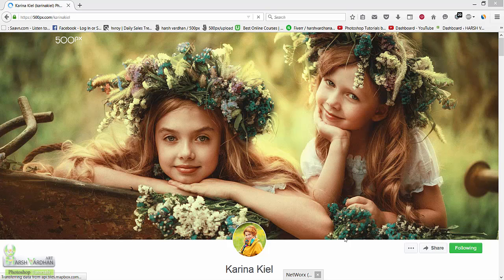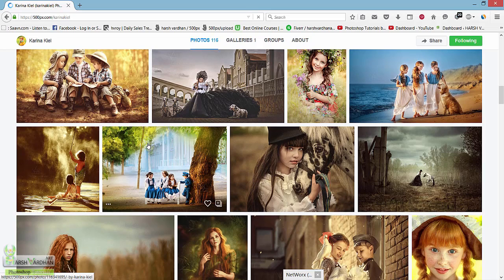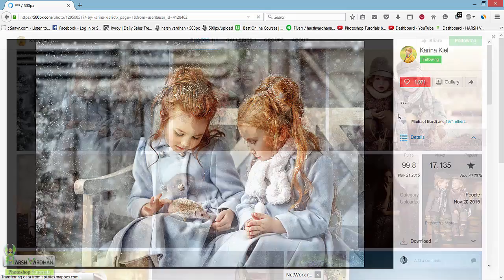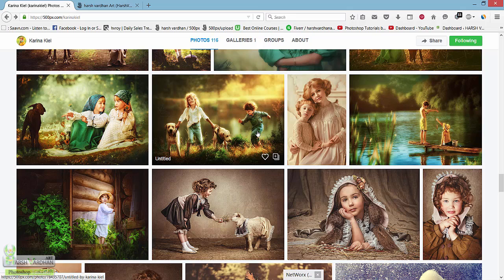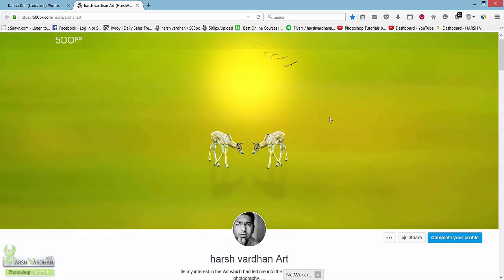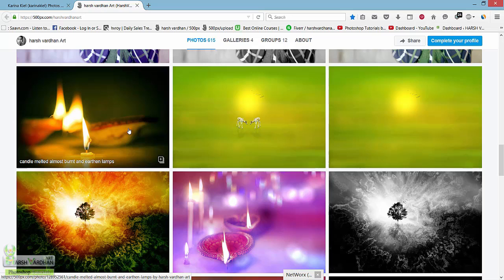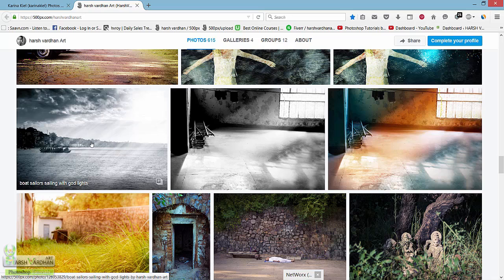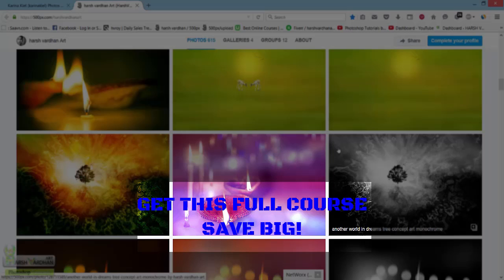How to Become Better Stock Photographer | Inspire From Karina Keil Russian Photographer-Spotlight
This is Part of My course on Udemy.com, 'Make $$$ by Selling Images Online & Create Passive income for Life".
Save 187$ Get This Course Just for 10$!

In this lecture we will be learning how to become better stock Photographer or how to shoot powerful images which will make you a better Photographer.
Today we will be having spotlight on the Russian Photographer Katrina Keil.